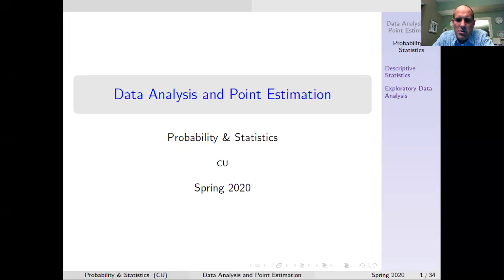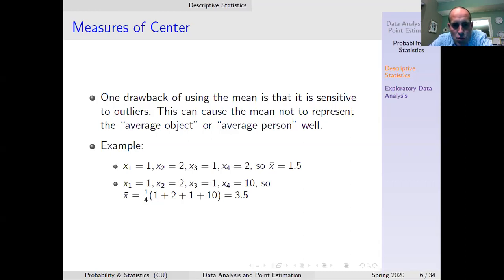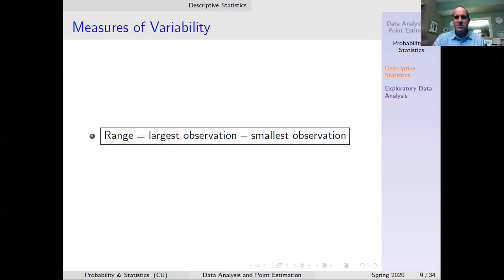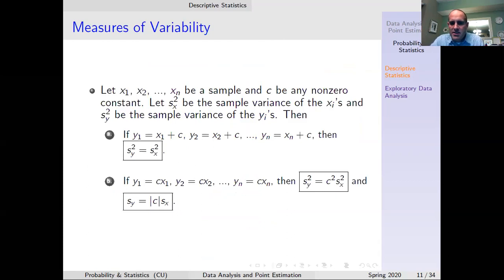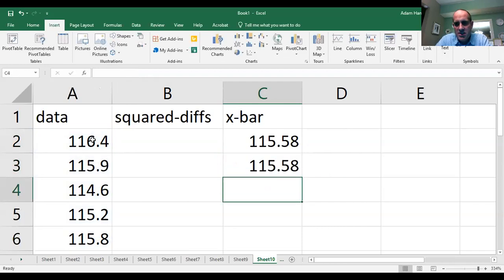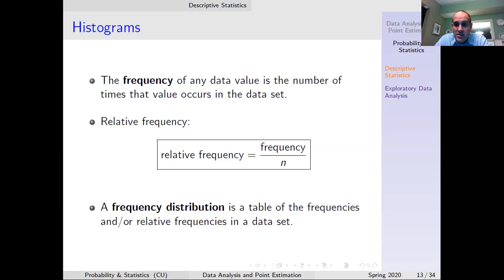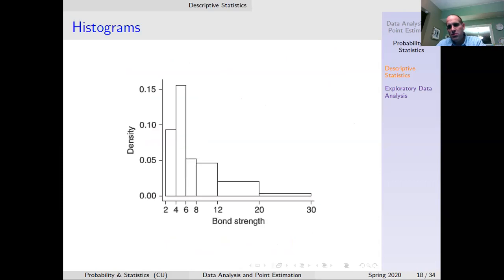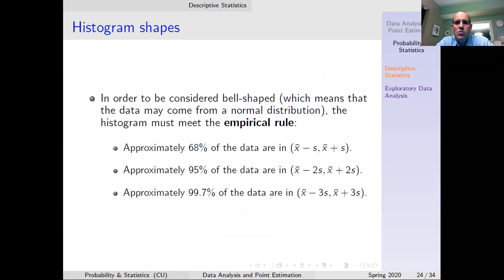4 8 2020 Lecture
Data Analysis and Point Estimation Part 1